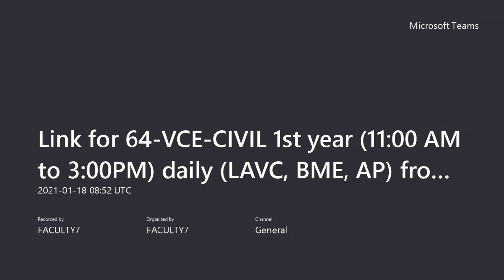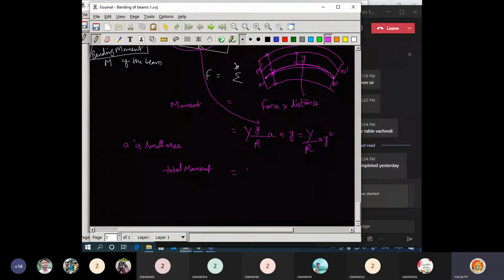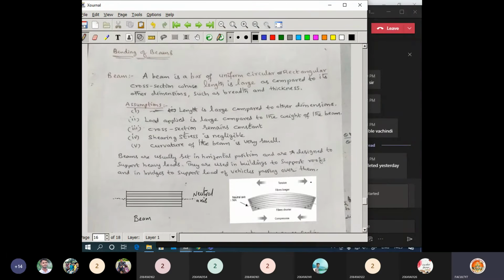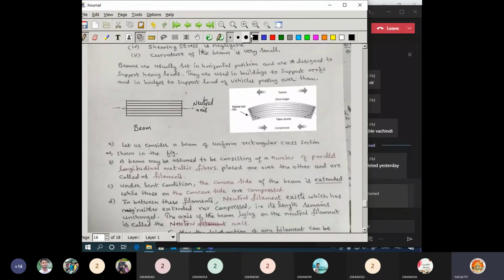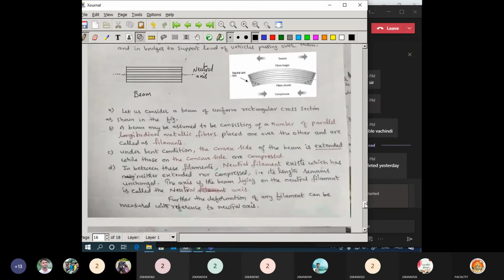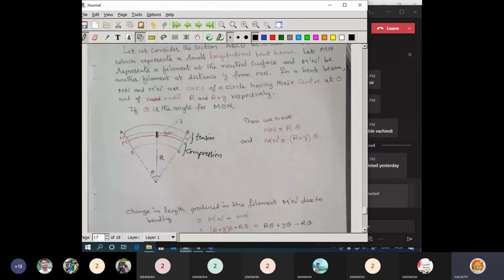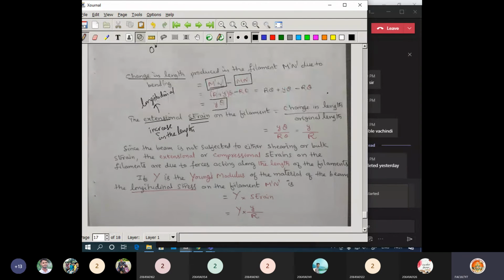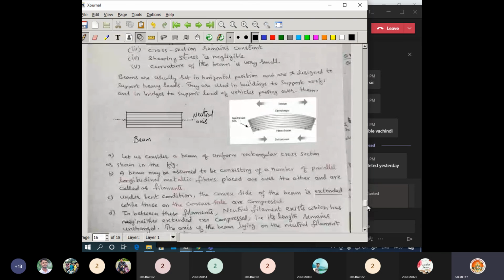Bending Moment conclusion